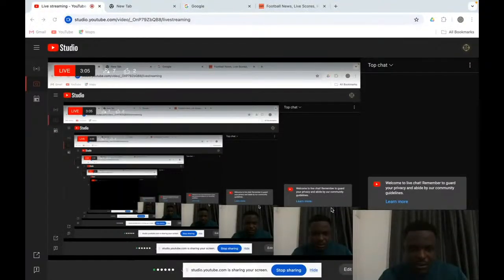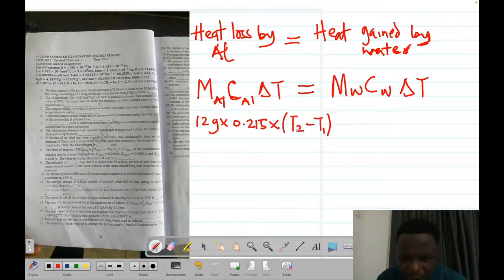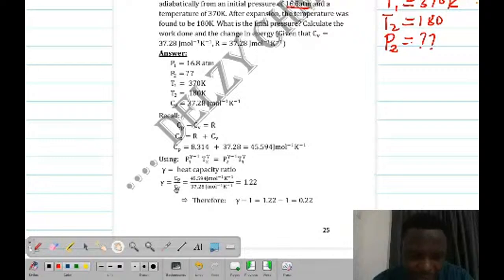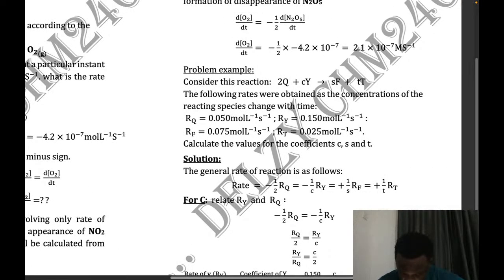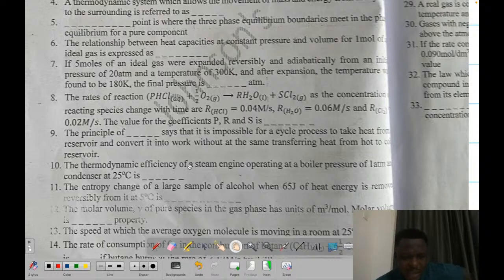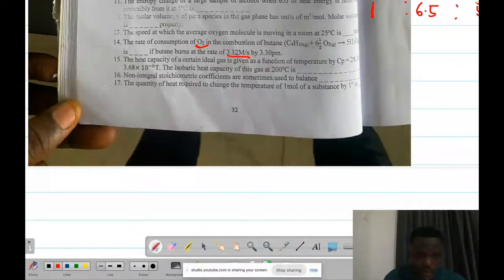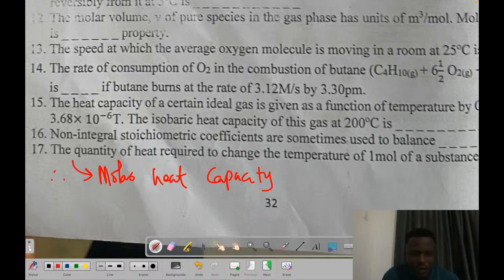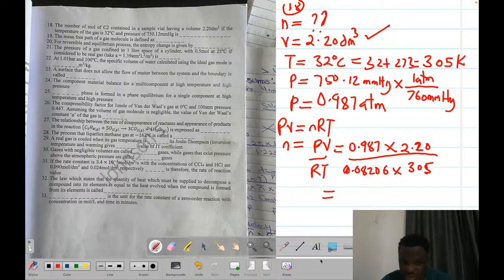CHM240 PAST QUESTION CLASS